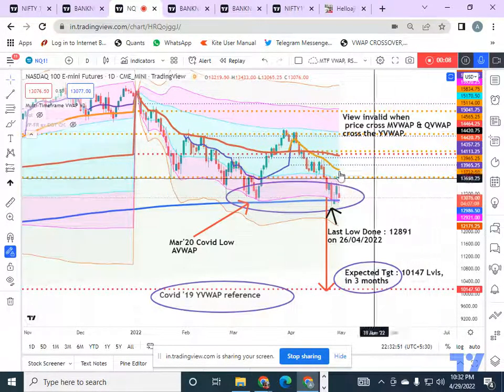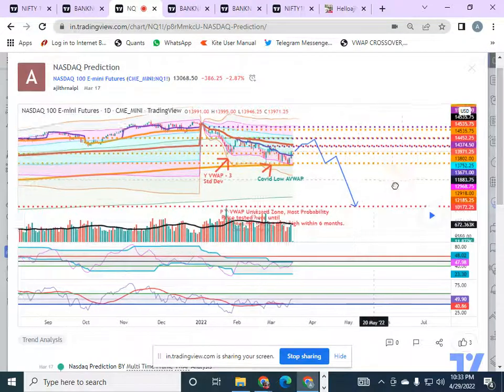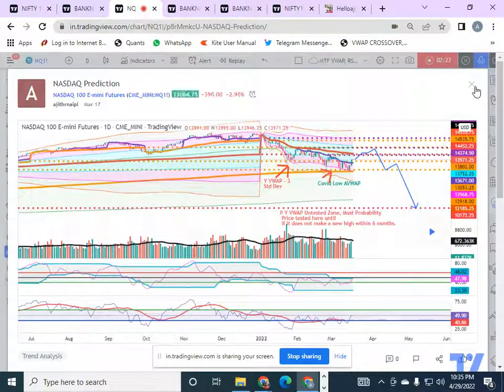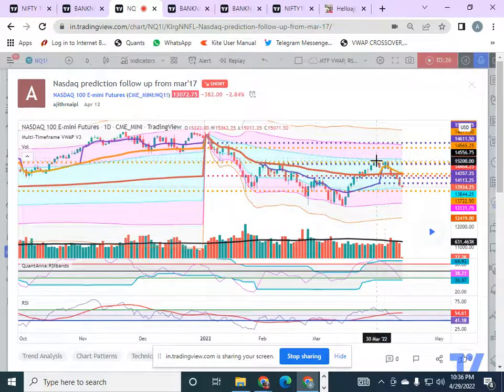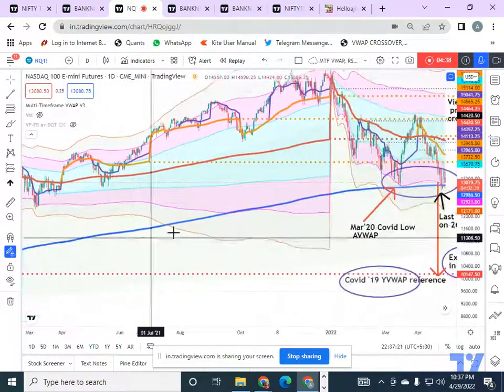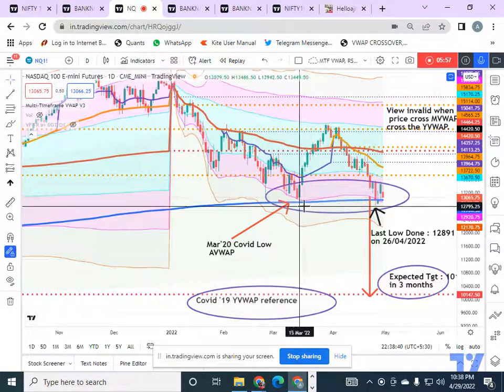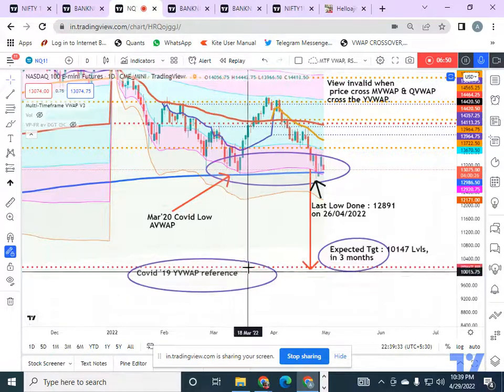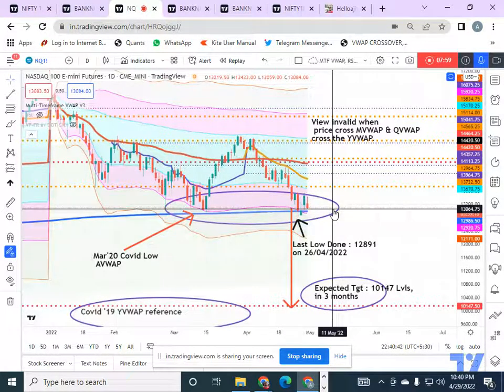Nasdaq prediction 2022 I Nasdaq - 29/04/22 I Nasdaq analysis I Multi time frame VWAP analysis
Nasdaq Today- 29/04/2022 analysis.
The present Multi time frame vwap analysis shows the good bearish momentum in Nasdaq.
What is Nasdaq Prediction for the moth?
Why Nasdaq analysis important?
Is Nifty Bloodbath Continued ?
How to use Multi time frame vwap analysis in Nasdaq Prediction?

How to analyze share price?
Technical analysis
Trading
Forex trading
Stock trading
Financial markets
Volume analysis
VWAP
Price action
Indicators
Trading strategies
Support and resistance levels
Trend identification
Trade entry and exit
Investment analysis
Financial education
Adani Vs Hindenburg
Adani Vs Multi timeframe vwap analysis
VWAP trading strategy
VWAP day trading strategy
vwap indicator
vwap trading
vwap explained
vwap intraday trading strategy
vwap settings for day trading
vwap indicator settings
vwap indicator strategy bank nifty
vwap in tradingview
vwap trading strategy in tamil

Share Market analysis by Multi time frame vwap analysis.

For more understanding about Multi time frame vwap analysis visit my